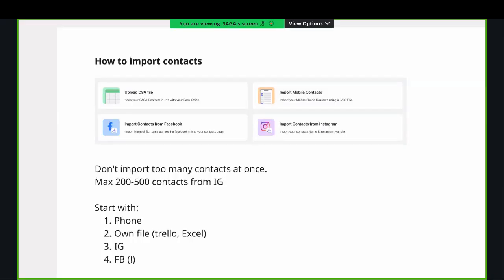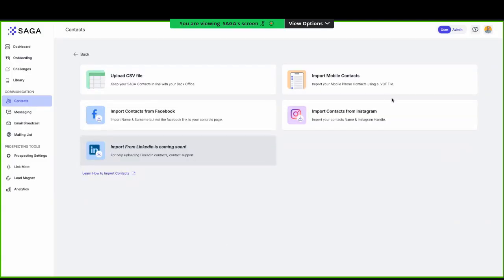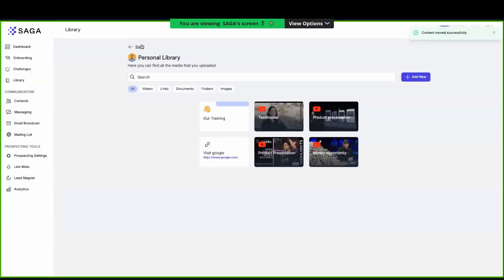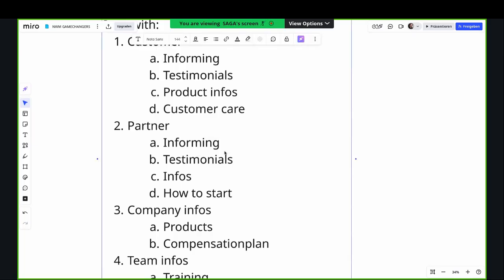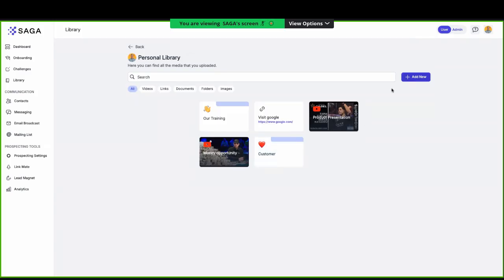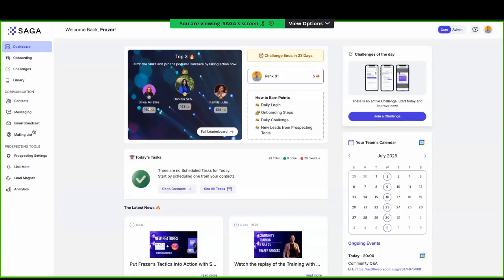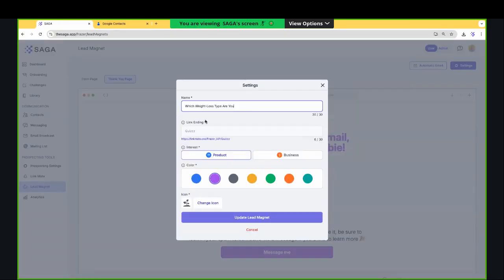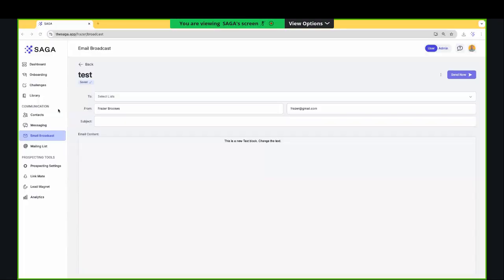Community Training Jul 9 2025